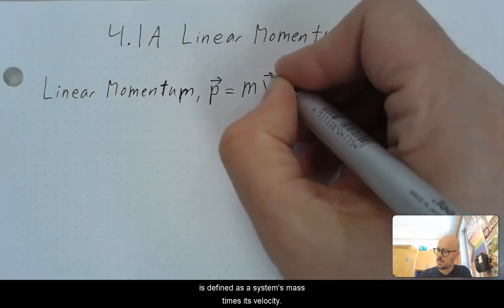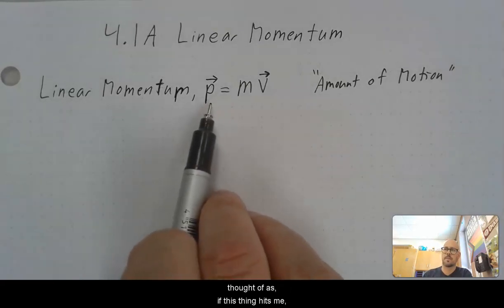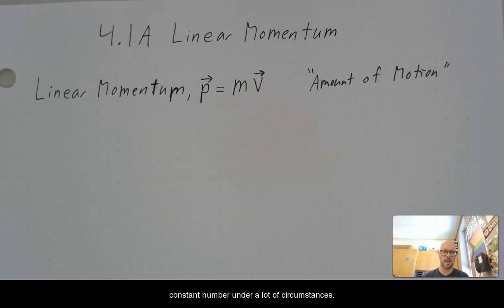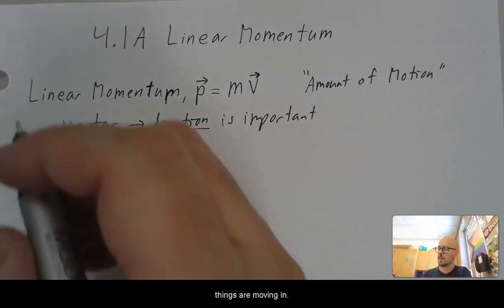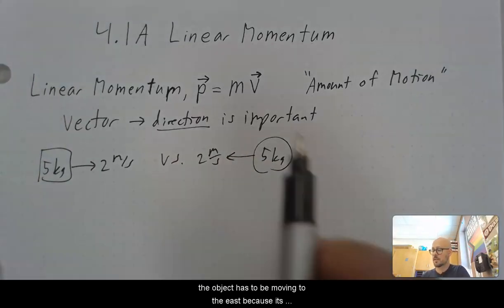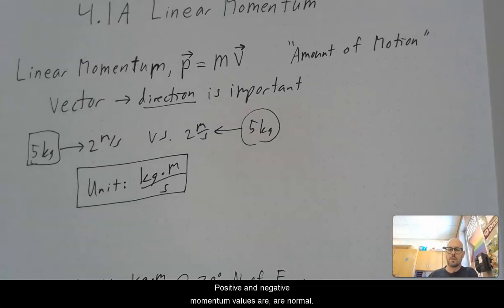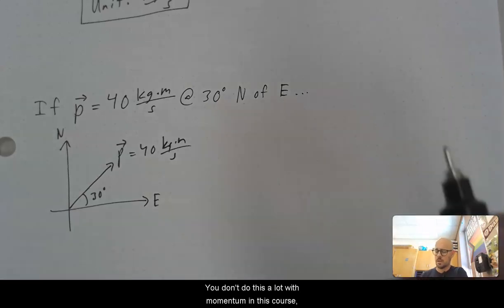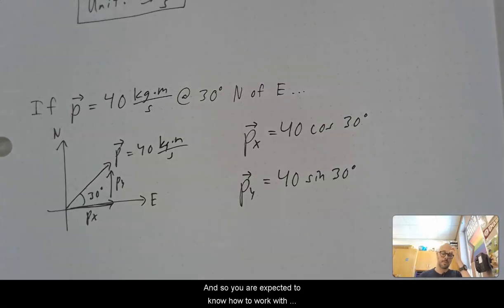4.1A Linear Momentum